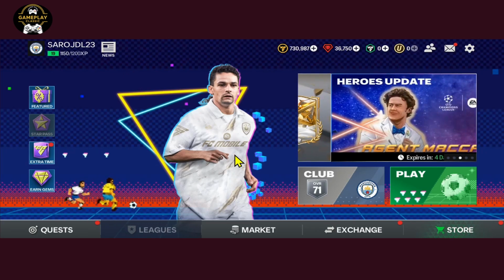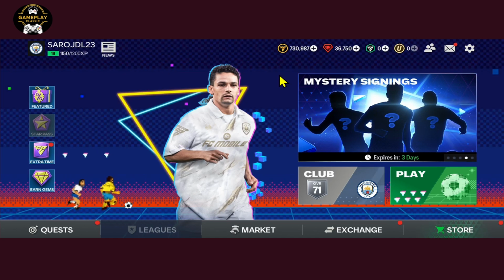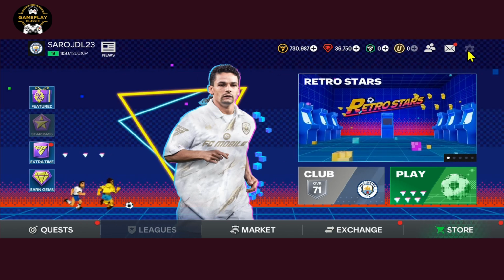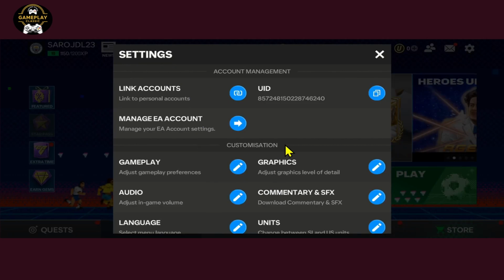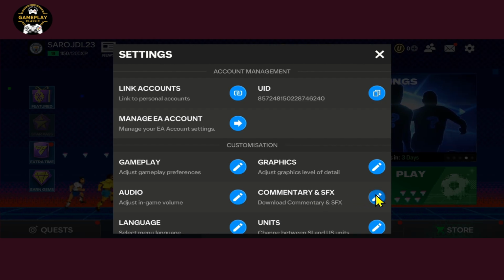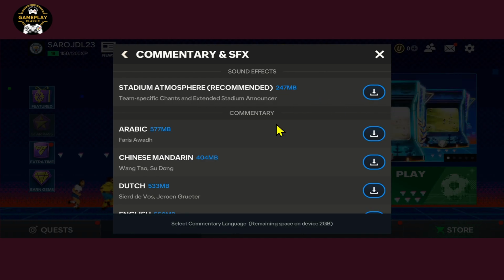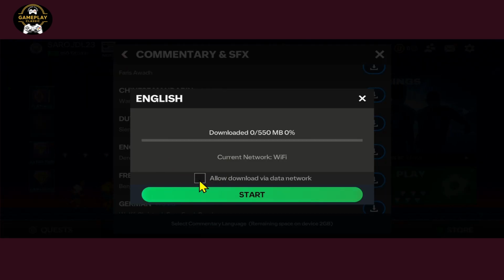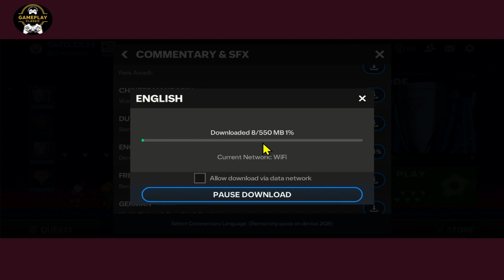How to Change Audio Language on FIFA Mobile? Edit Audio Language on FIFA Mobile (2024)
Changing the audio language on FIFA Mobile is a simple process that lets you enjoy the game in your preferred language. To switch the audio language, open the game settings, navigate to the "Audio" tab, and select your desired language from the available options. Make sure to restart the game for the changes to take effect. With these steps, you can fully immerse yourself in the game with commentary and in-game audio tailored to your language preference.